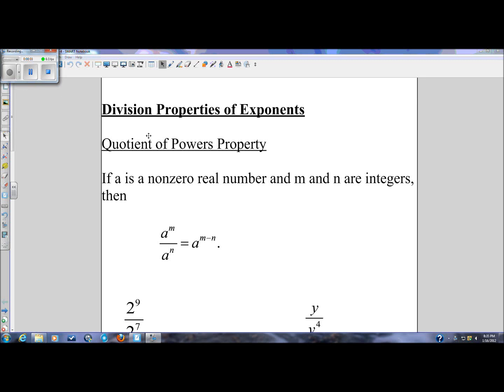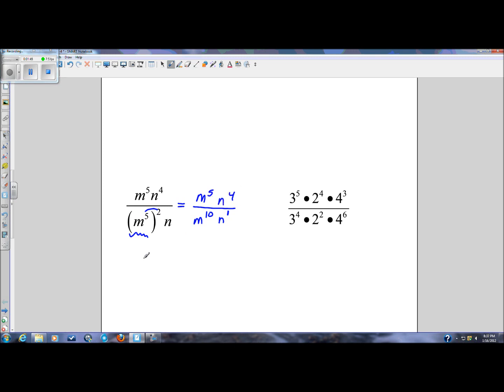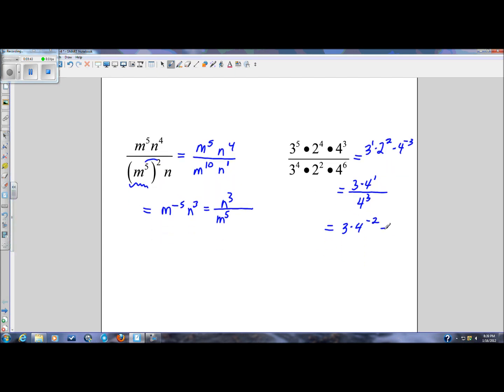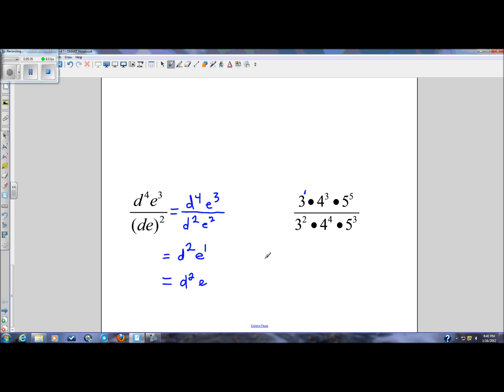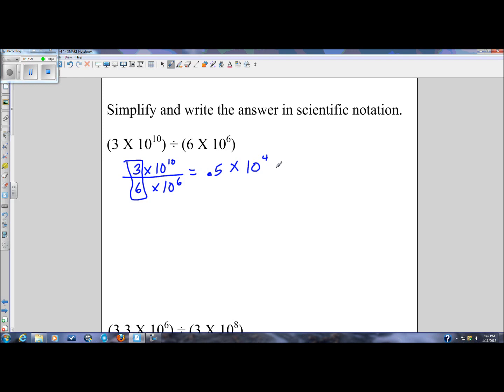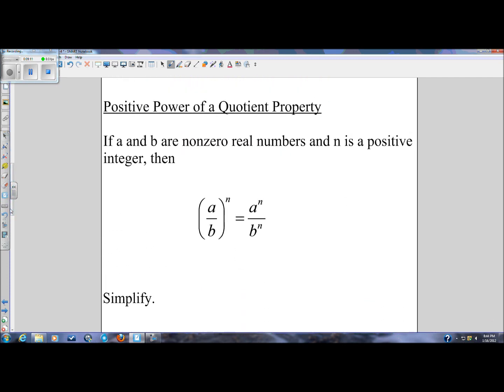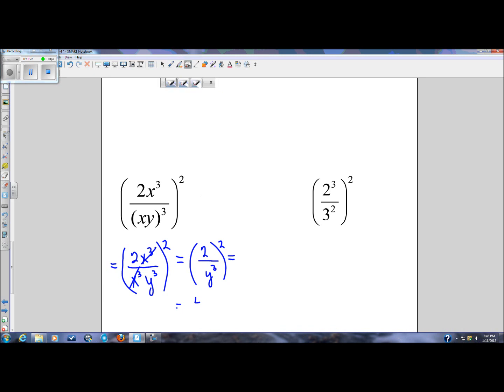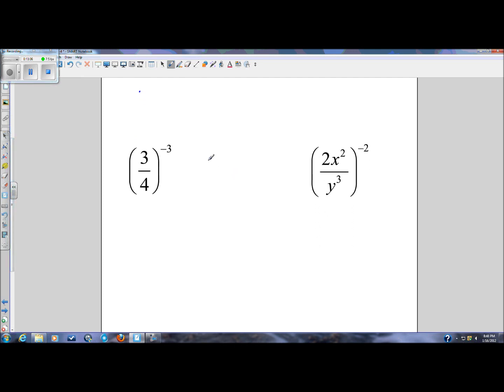CCSS Division with Exponents